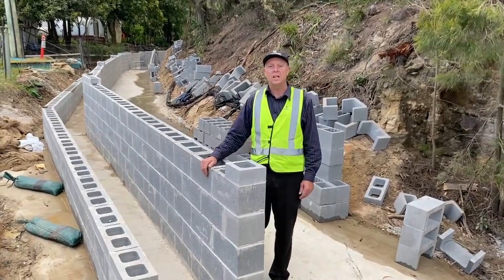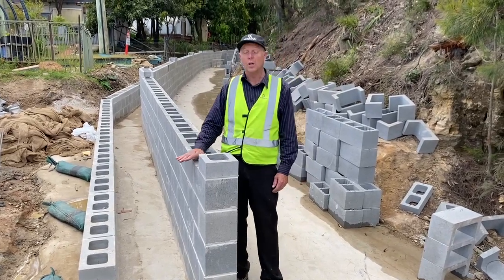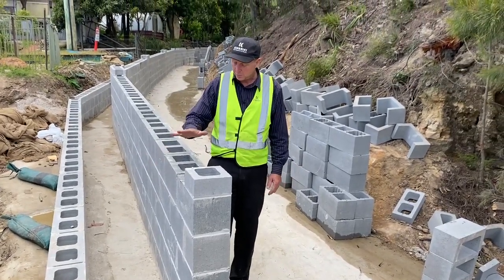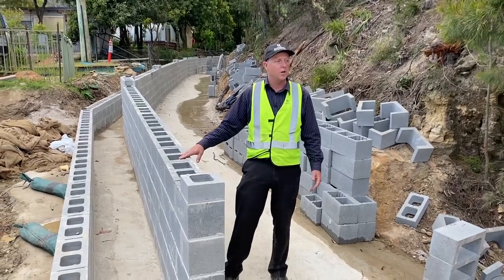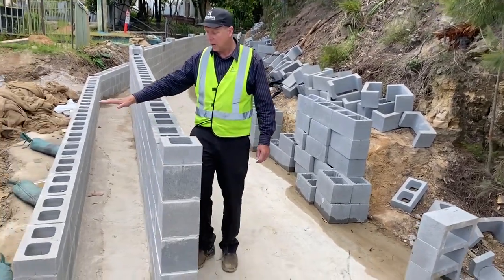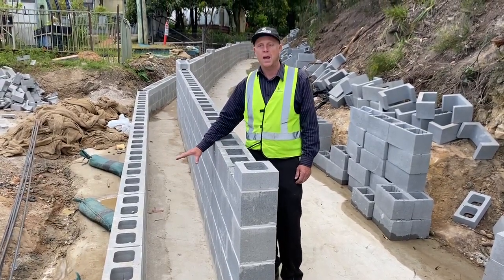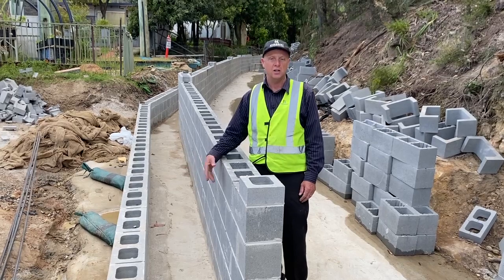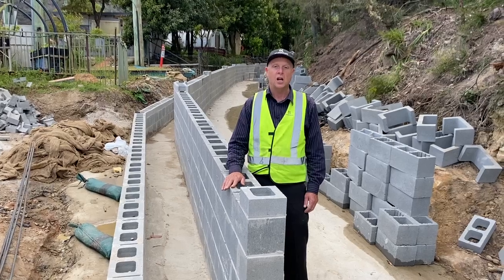Kimbriki Clean Water Diversion System Project - Double Drain Construction November 2022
Learn about the "Double Drain" system being implemented onsite as part of the Clean Water Diversion System Project.